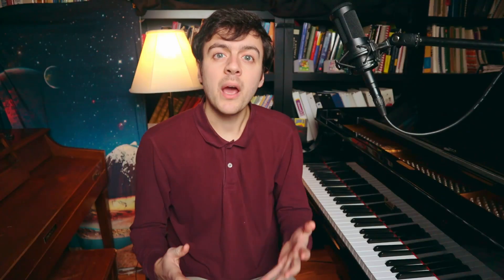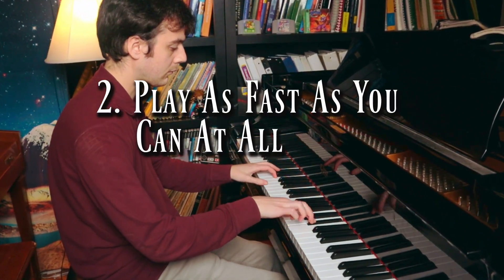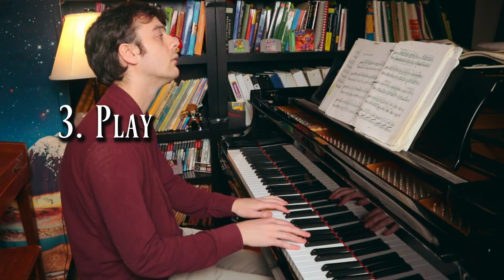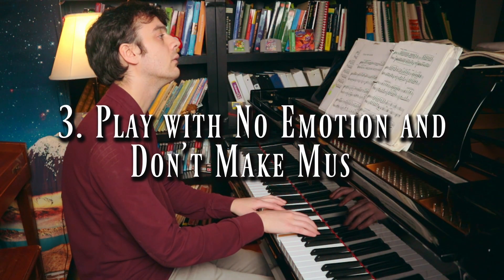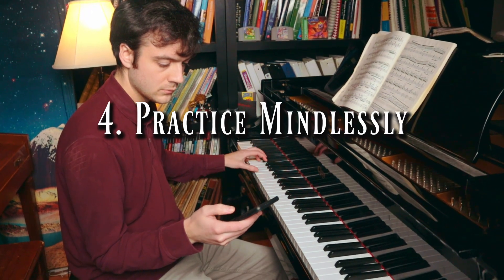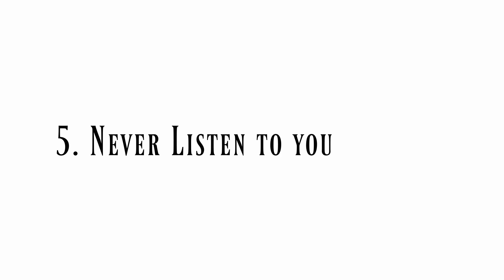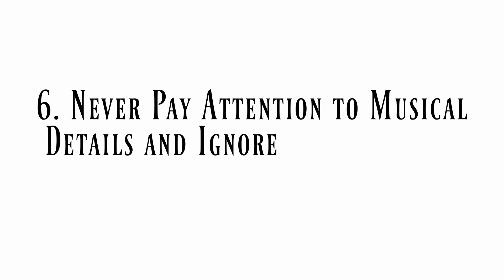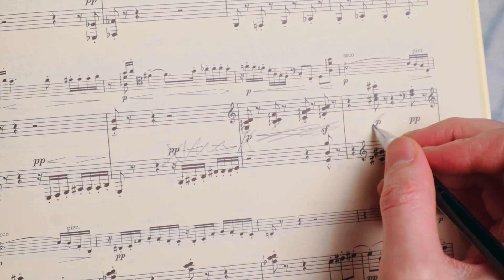6 Tips to Lower Your Piano Game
Hey all!

Here are my 6 tips for lower your piano game.
I hope these help disimprove your piano playing.

-Ryan

Chapters:
00:00 - Intro
00:07 - No.1 Always Play from Beginning to End
00:29 - No.2 Play Fast All the Time
00:54 - No.3 Play with No Emotion
01:08 - No.4 Practice Mindlessly
01:28 - No.5 Never Listen to your Playing
01:48 - No.6 Ignore ALL Details & Markings

Camera: Canon EOS M50
Lens: Canon EF 50mm
Mics: Two Audio-Technica AT2025
Portable Recorder: Zoom H5
Audio Interface: Focusrite Scarlett 2i2
Tripod: GEEKOTO 77"
My good light: Godox VL150
Softbox for the good light
My cheaper lights
Computer: Acer Nitro 5
Editing Tools - Adobe Creative Cloud